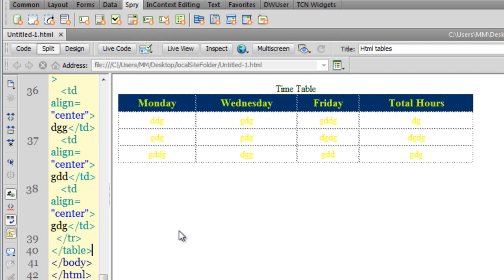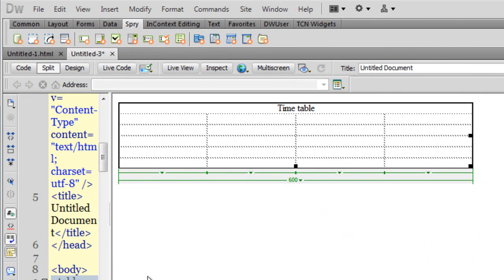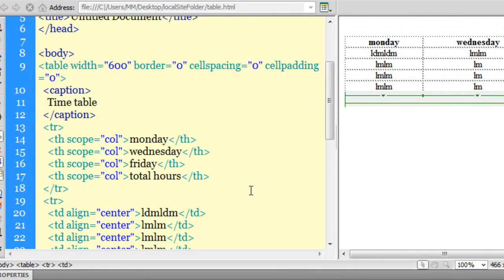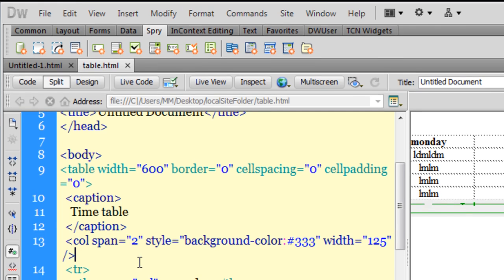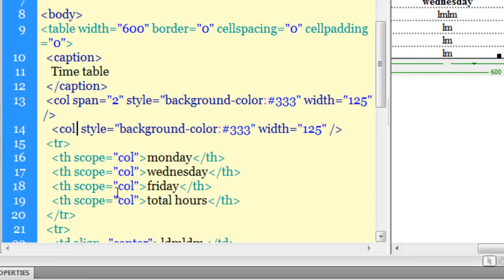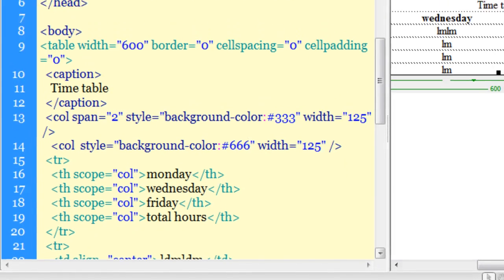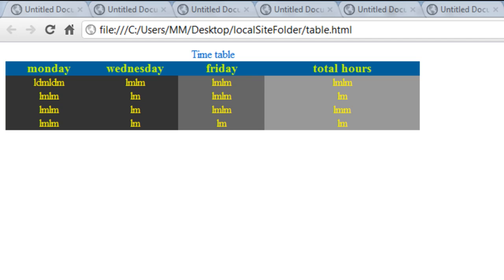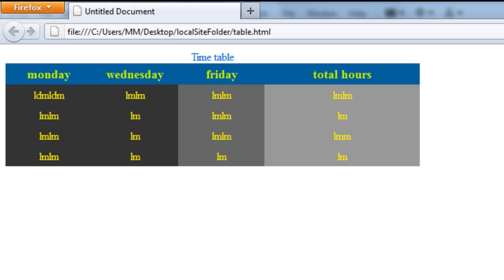Dreamweaver cs 5 tutorial : Creating a Multi-colored Table in dreamweaver using html/ css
Mohit Manuja
Trainer , Mumbai